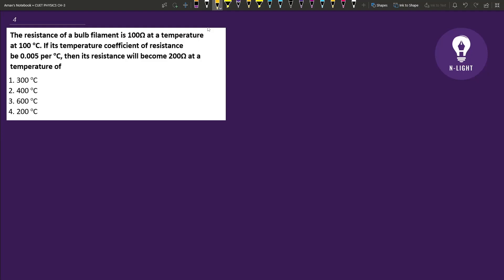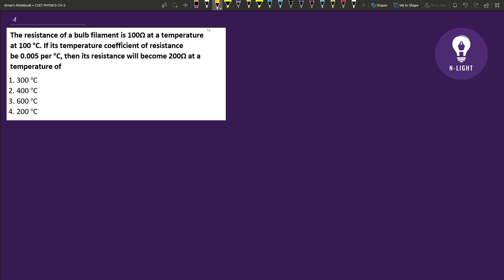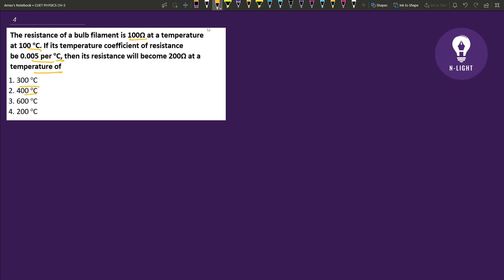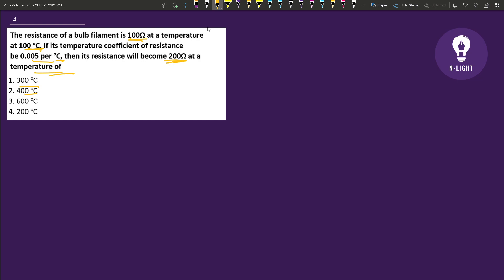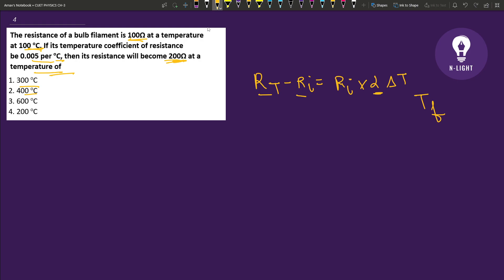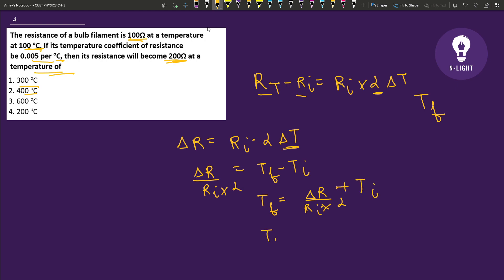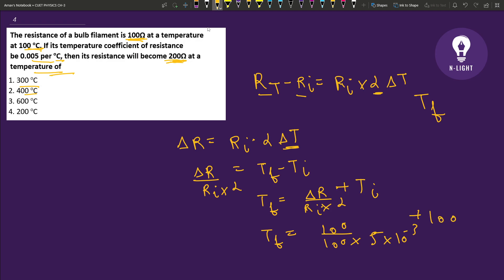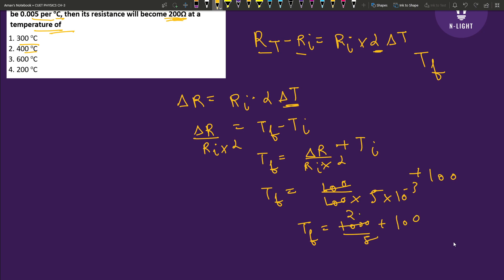Q4. The resistance of a bulb filament is 100Ω at a temperature at 100 o.... | CUET | Physics 12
Q4,  The resistance of a bulb filament is 100Ω at a temperature at 100
oC. If its temperature coefficient of resistance be 0.005/
oC, then its resistance will become 200Ω at a temperature of

PHYSICS | CUET 2023 IMPORTANT QUESTION , CHAPTER -3 | Q4 | 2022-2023

Website launching very soon